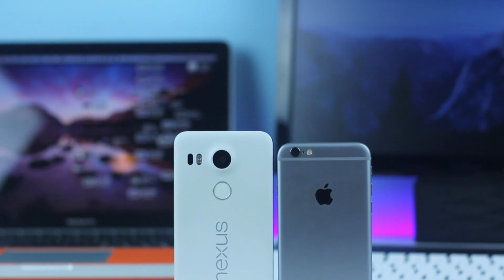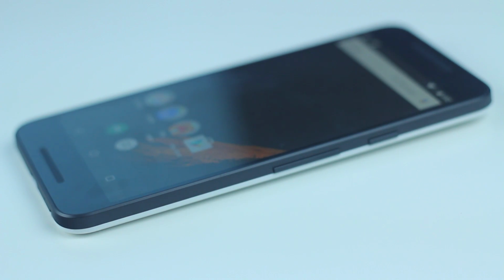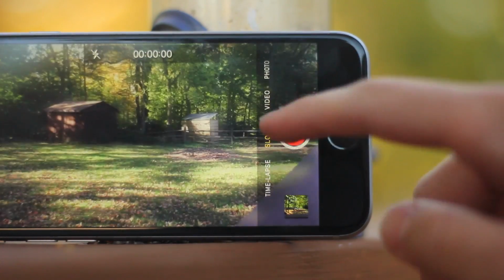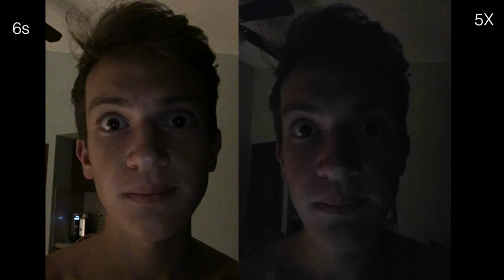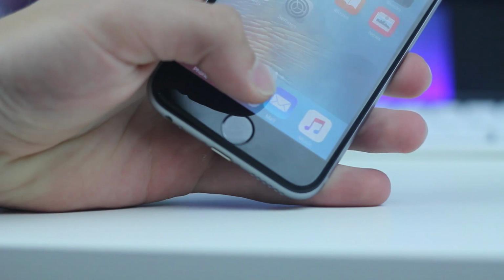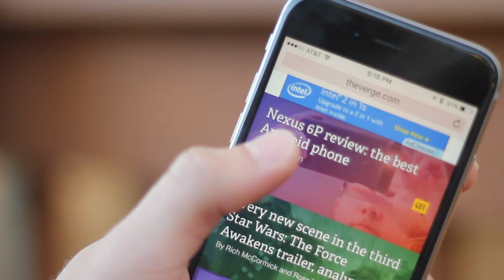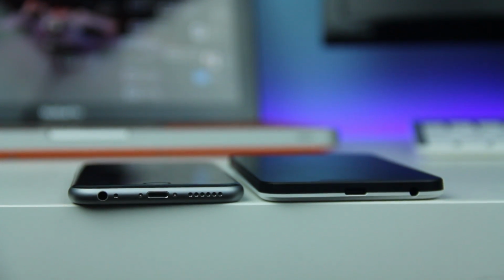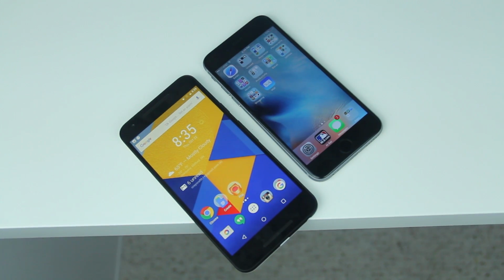5 Reasons iPhone 6s is Better Than Nexus 5X!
Here are 5 Reasons the iPhone 6s is Better Than the Nexus 5X!

5 Reasons the Nexus 5X is Better:
Coming soon!

Video Gear I use